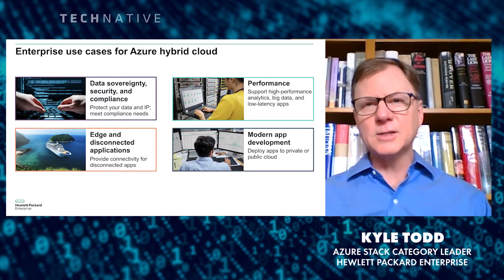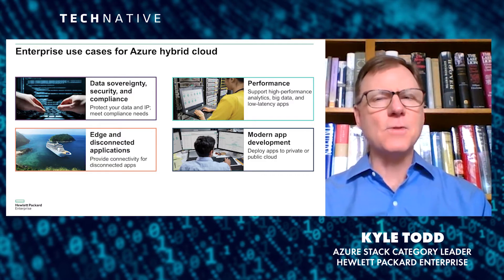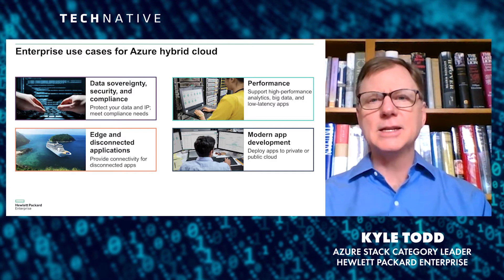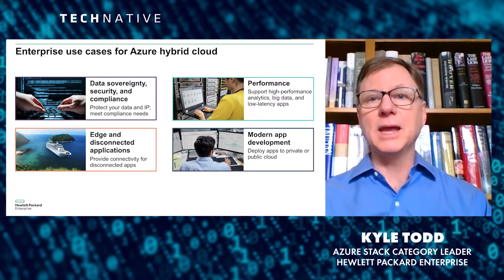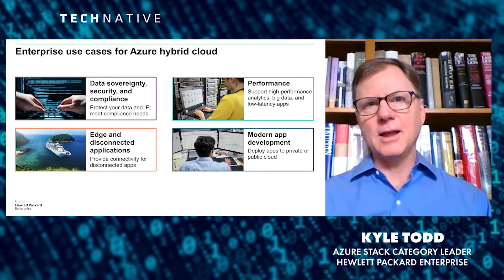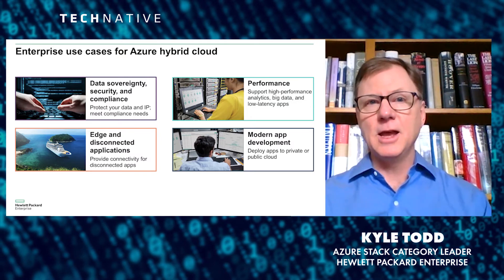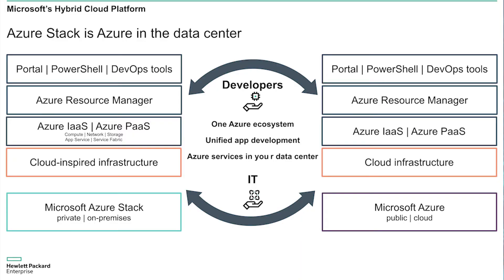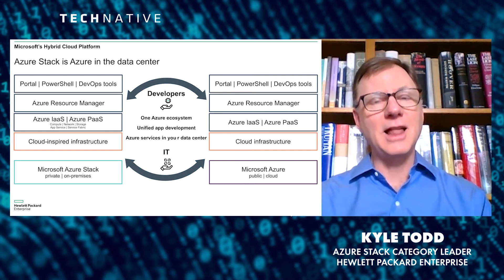The top use-cases for Azure Stack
What are the biggest business use-cases for deploying Azure Stack? Kyle Todd, Microsoft Azure Stack and Windows Category Leader for North America at HPE explains